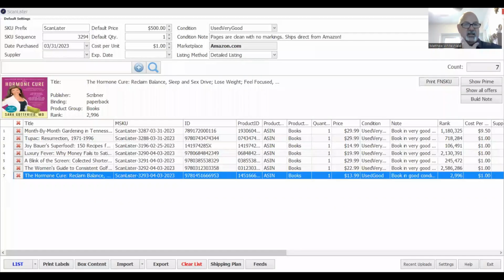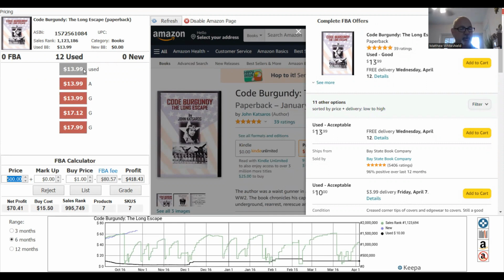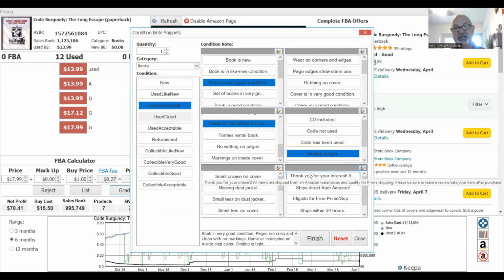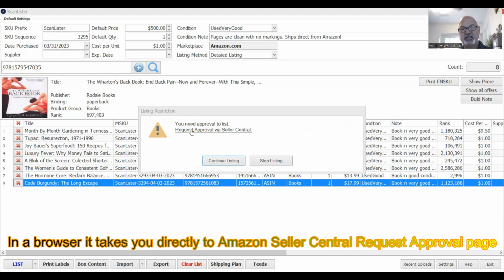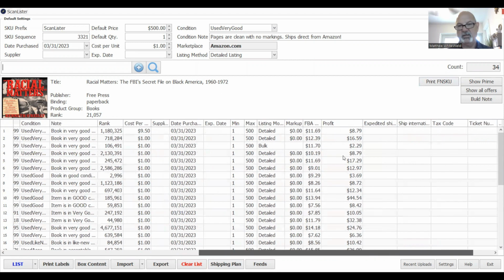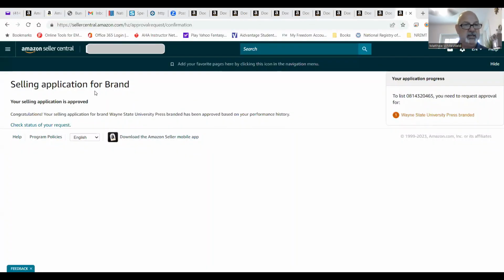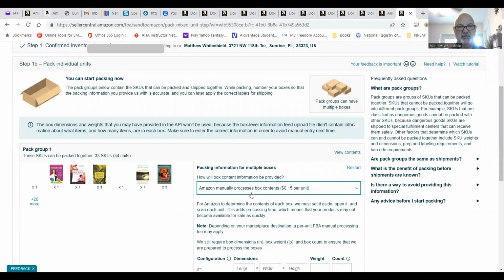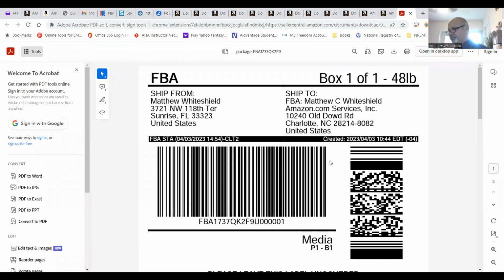How I use Scanlister for Amazon FBA book sales.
Scanlister has been a great resource for me when it comes to listing my used books on Amazon Seller Central. This software has made listing items on Amazon much more efficient.

Scanlister works on all items, not just books. The preset book conditions also allow you to provide a more detailed item description.